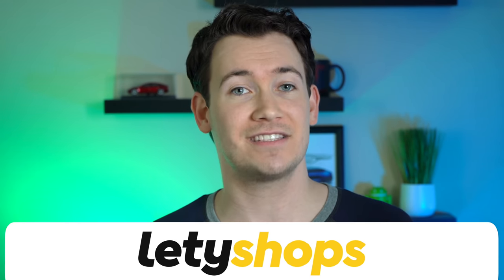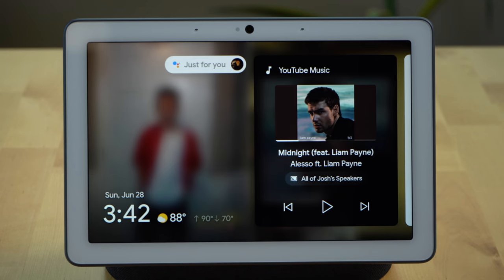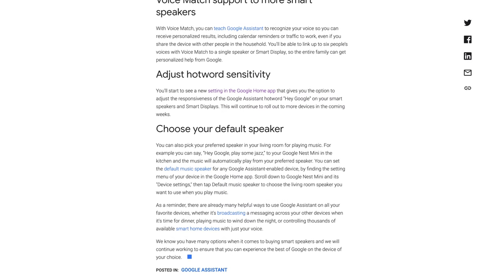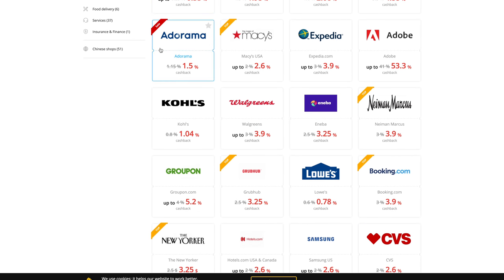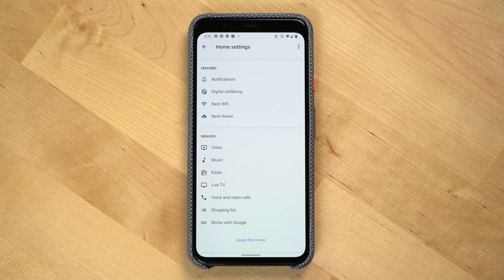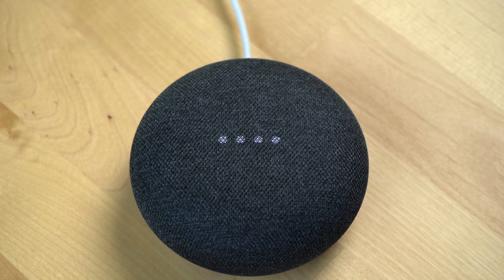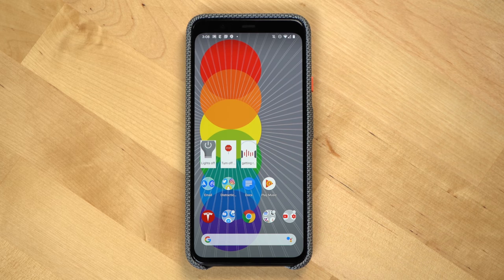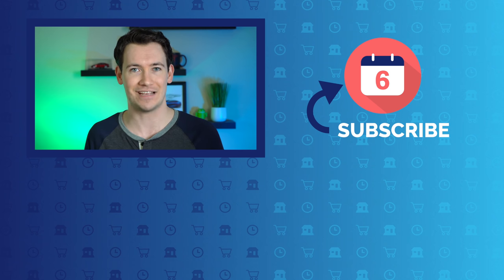Google Home & Assistant Updates - July 2020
Description:
An overview of the latest features for Google Assistant devices like the group video calling coming to Assistant displays, new features for 3rd party speakers, Action Blocks for Android phones, photo frame control from Assistant displays and more!

Chapters:
0:00 Intro
0:40 Group Calls on Assistant Displays
1:36 New features for 3rd party speakers
4:29 Redesigned Google Home settings
5:03 Android TV in Cast groups
5:18 Update on Find My Devices
6:00 Action Blocks
7:02 3rd party Wifi updates
7:18 Photo frame settings on Assistant Displays

Other helpful links:
Video production equipment we use:

6 Months Later Amazon storefront